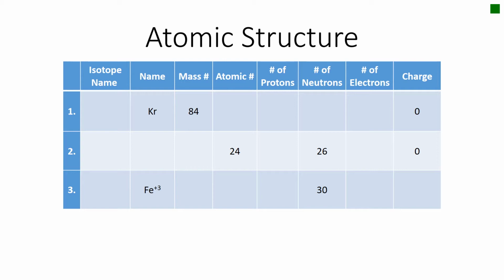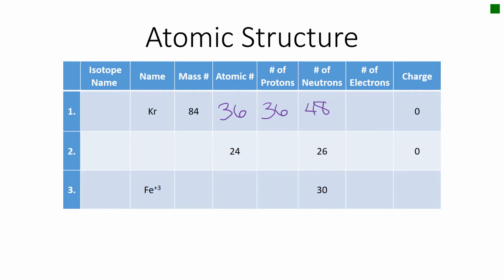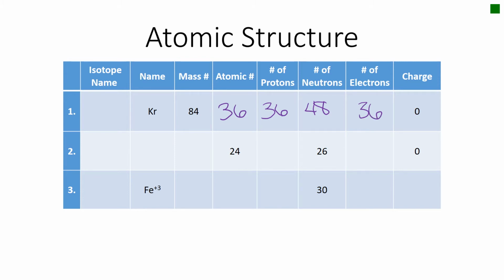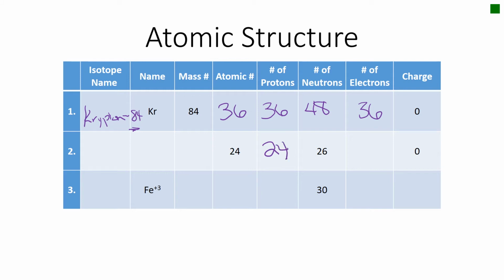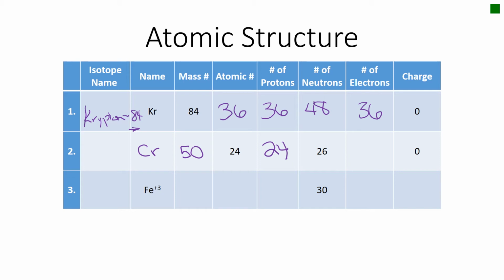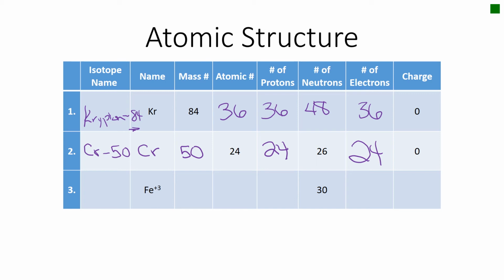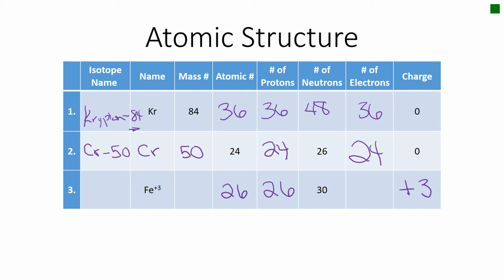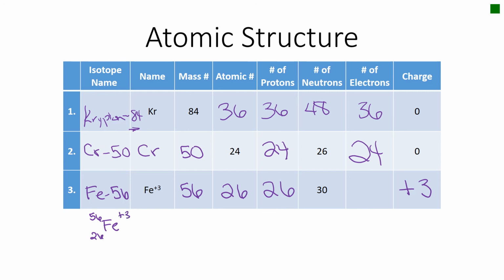Atomic Structure WS